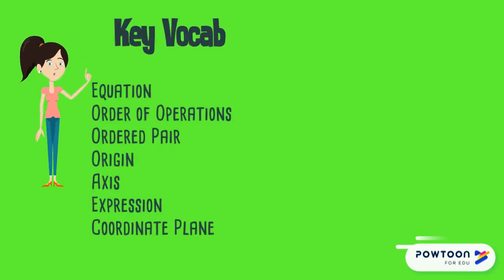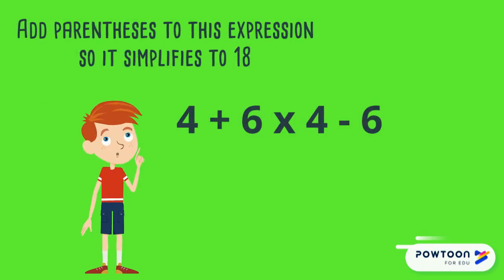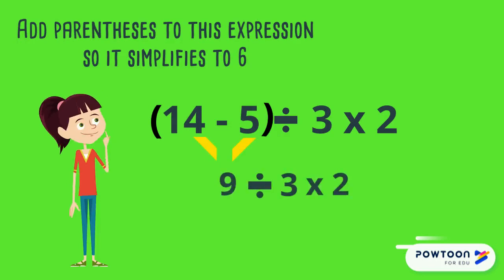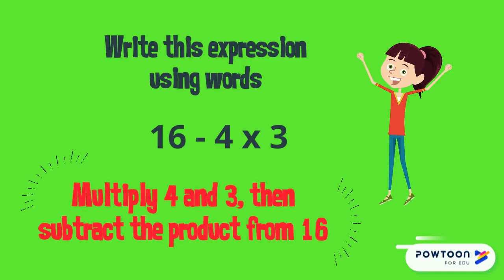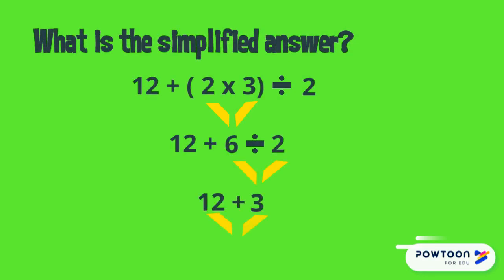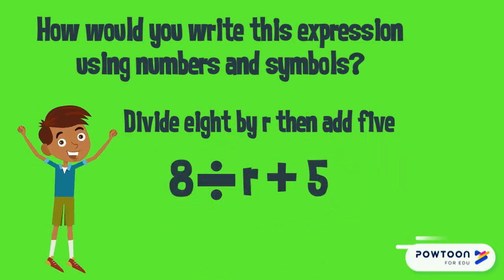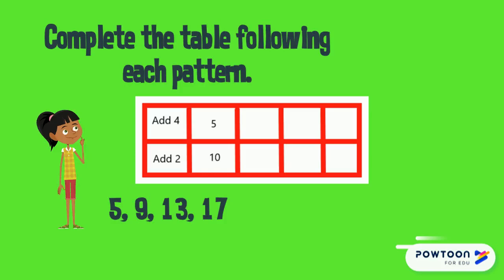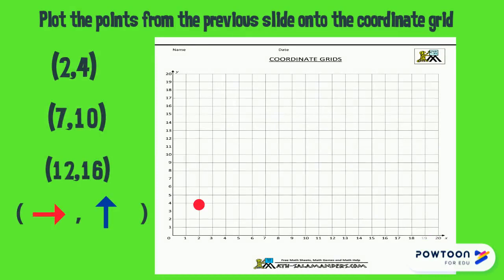Unit 7 Review